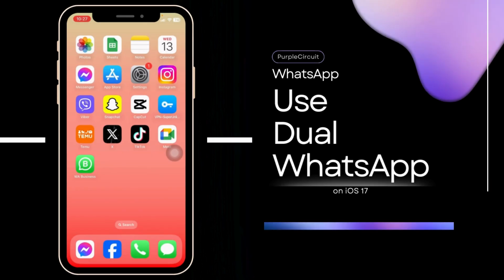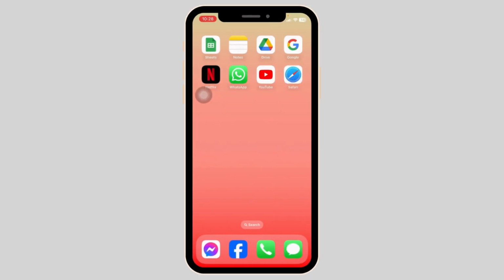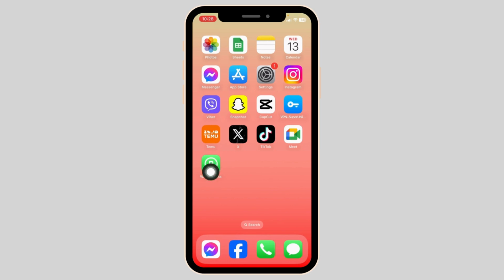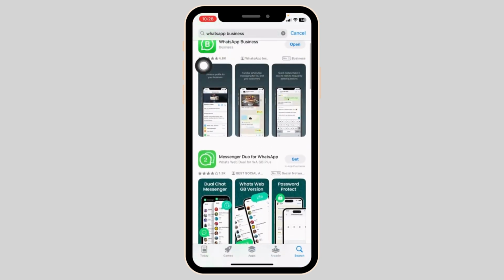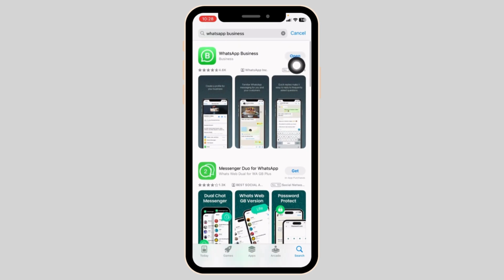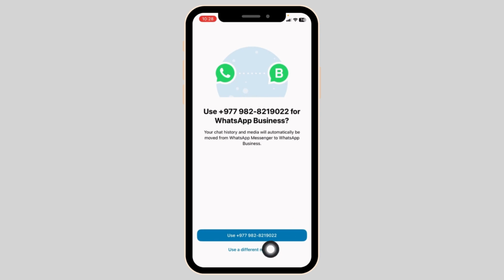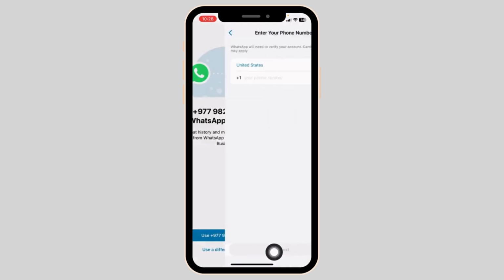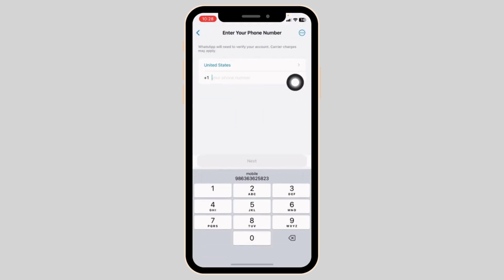How to Use Dual WhatsApp in iPhone! [2024]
Dive into the world of multitasking on your iPhone with our latest 2024 guide on using Dual WhatsApp! Whether you're balancing personal and work chats or managing multiple accounts, this video is your ultimate guide to efficiently using two WhatsApp accounts on a single iPhone.

In this tutorial, we'll cover:

- The latest methods to install and manage Dual WhatsApp on your iPhone in 2024.
- Step-by-step instructions on setting up and running two WhatsApp accounts simultaneously.
- Tips for ensuring smooth performance and easy switching between accounts.
- Understanding privacy settings and notifications for each WhatsApp account.

Get ready to master the art of dual messaging and enhance your communication experience on your iPhone. If you're pondering, 'How can I use two WhatsApp accounts on my iPhone in 2024?' - this video has all the answers.